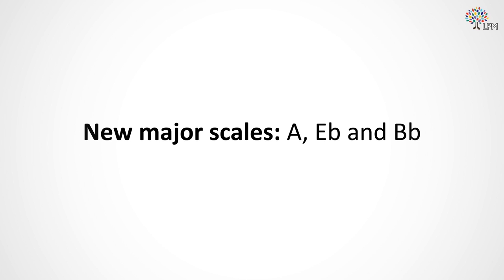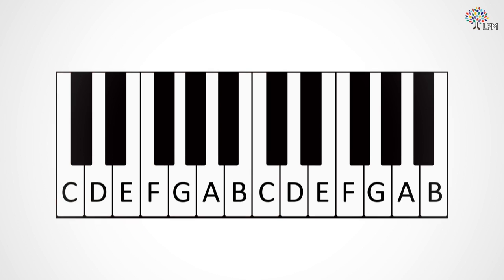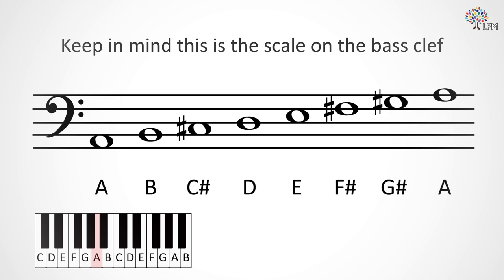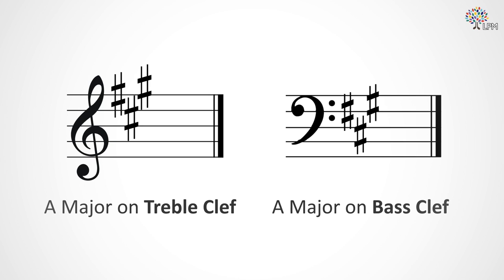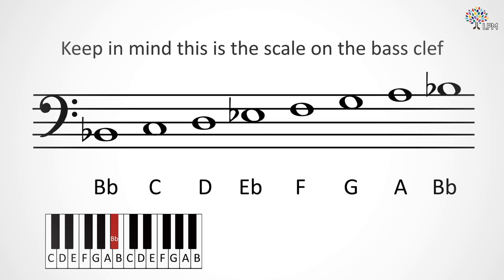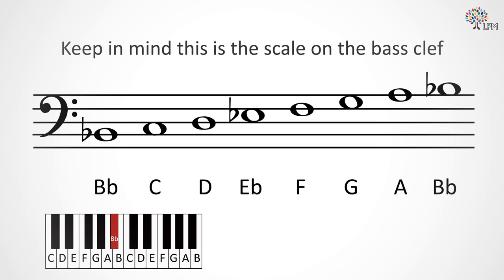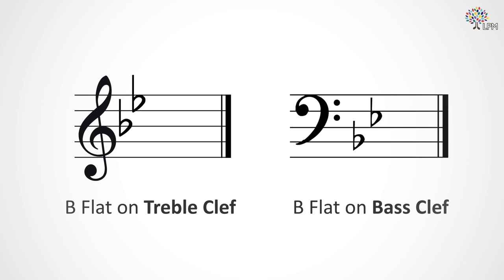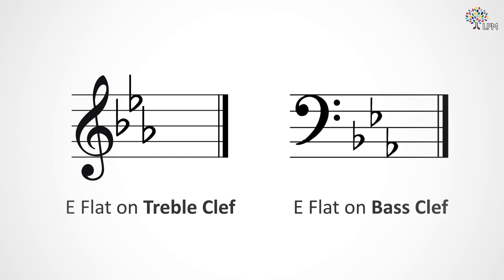Building a Major Scale | What is a major scale? | Music Theory | Video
Why is it so important to learn major scales? Learning how to build a major scale helps any musician to easily identify a key signature they want to play in. This video helps you how to build major scales of E flat major, A major and B flat major.